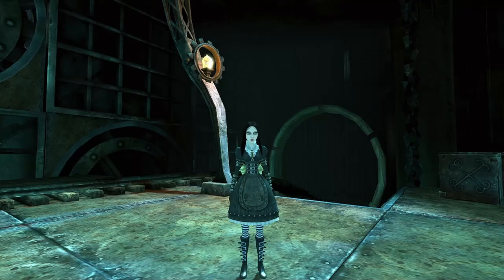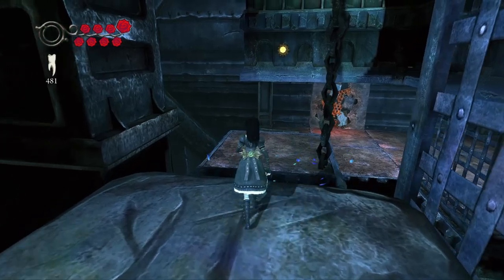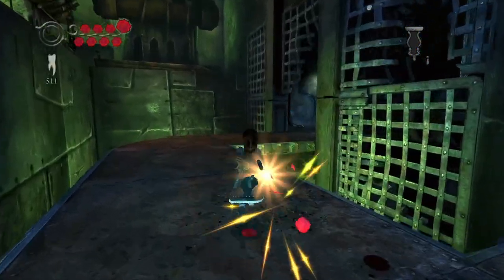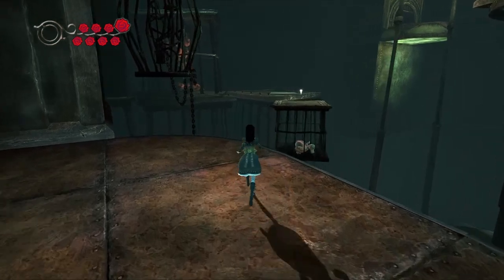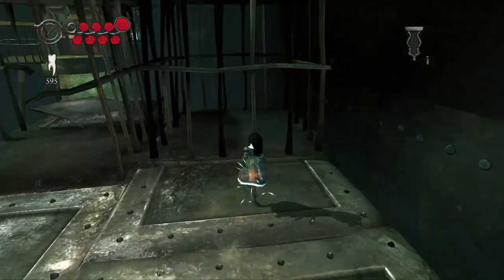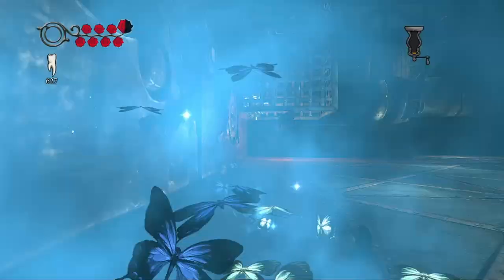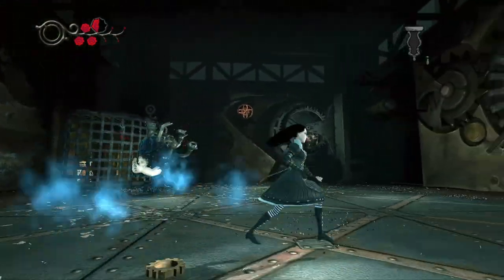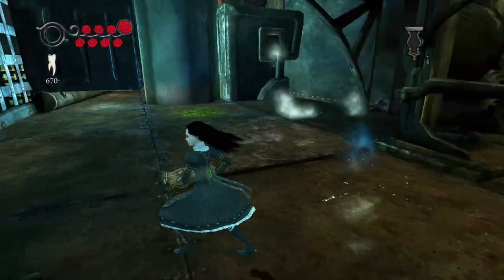Fresh Legs - Alice: Madness Returns 005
We've made it to the "Cranking Up & Pressing Down" department and this is where we will find Hatters legs! This department is run by the March Hare and, when we eventually find him, he is not at all happy to see us! Battle ensues in order to free the legs from the wheel they are being used to turn and it is a deadly route to get to them!